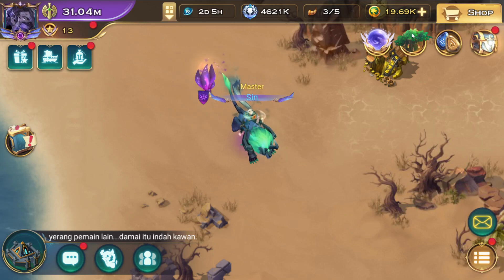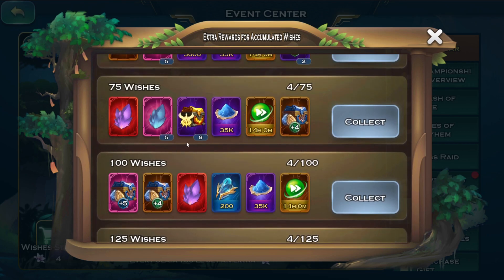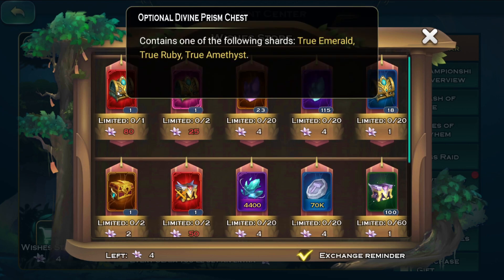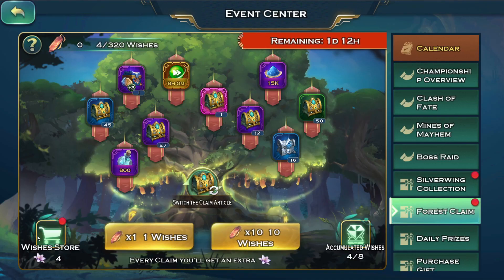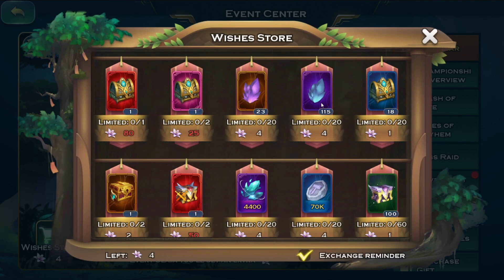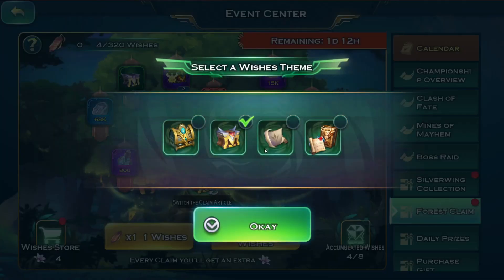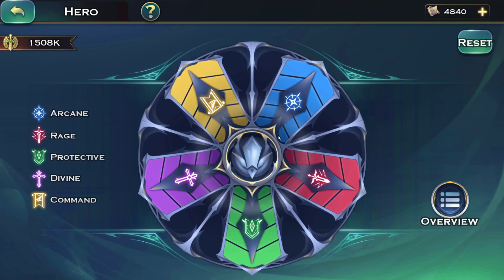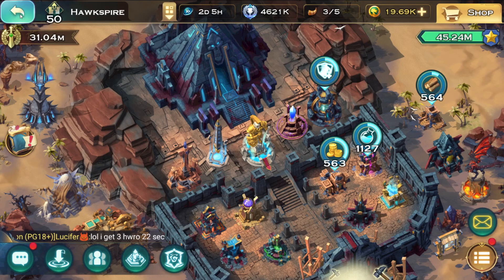Forest Claim, Should You Play? - Art of Conquest